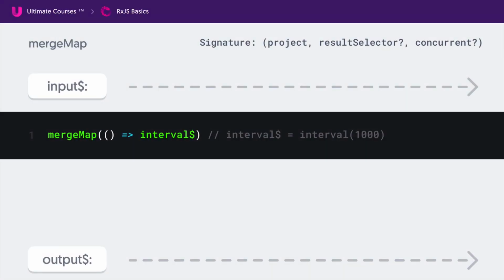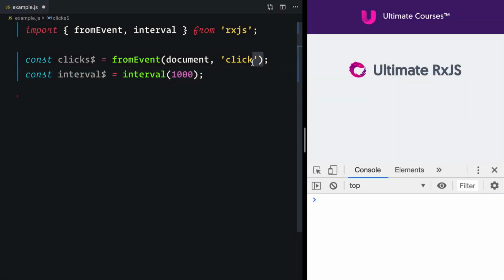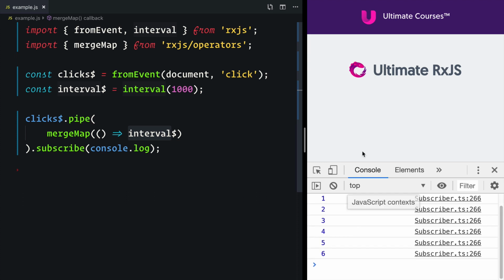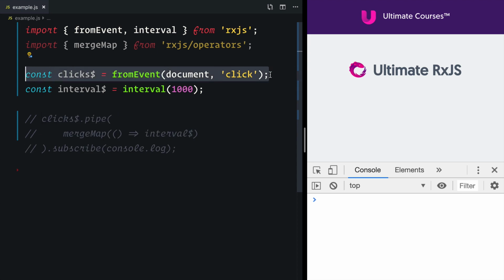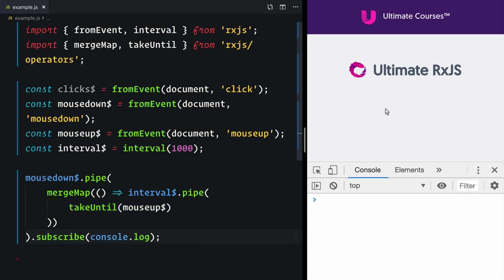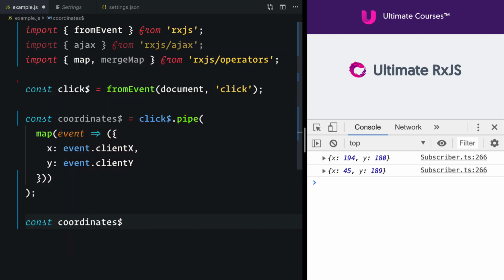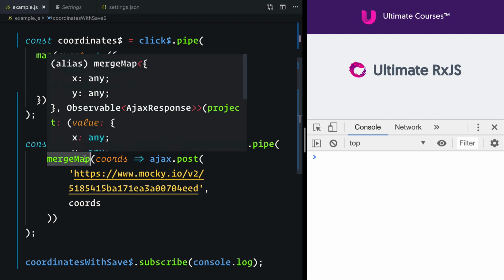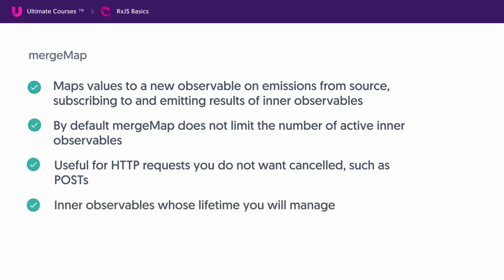35 Flatten inner observables as they occur with mergeMap